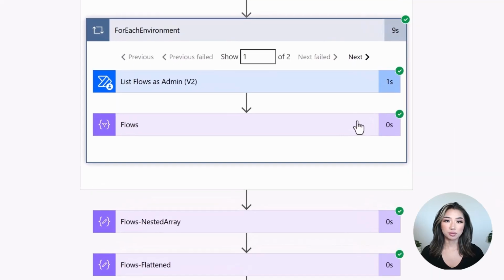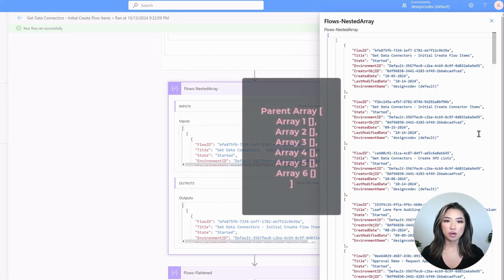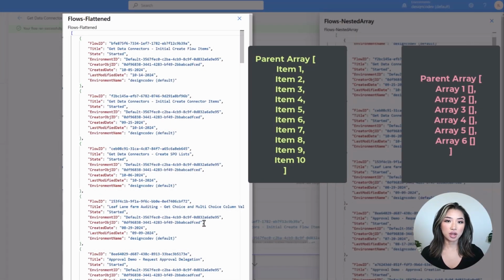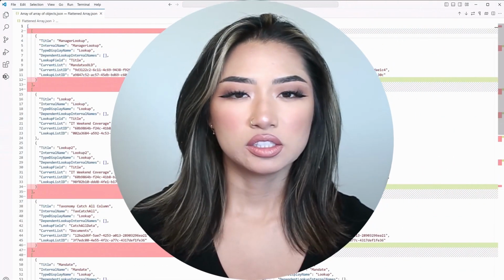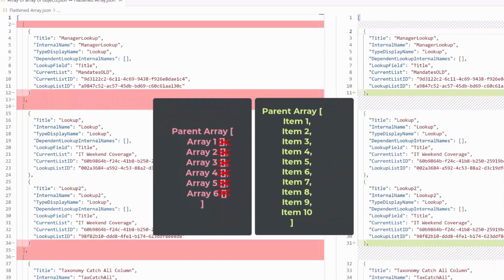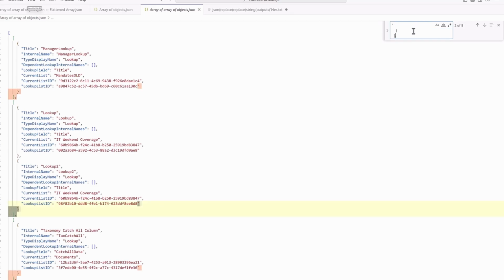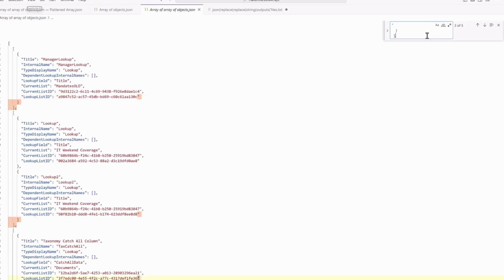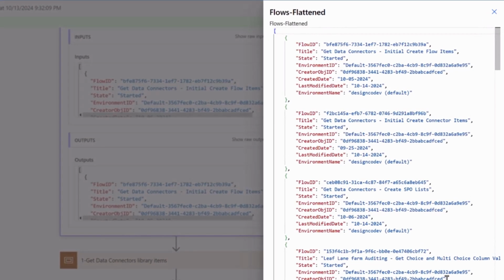Power Automate | Flatten Array of Arrays (Data Manipulation)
I will show you how to flatten a nested array of objects into an array of objects using the replace function. You can also use the substitute function as well. If you have other ways to flatten arrays, please share them in the comments below!

Code:
json(replace(replace(string(outputs('Nested-Array-Of-Objects')), '[{"T', '{"T'), '"}]', '"}'))